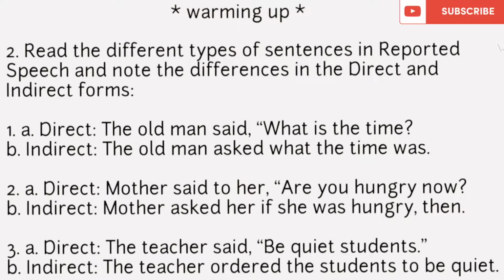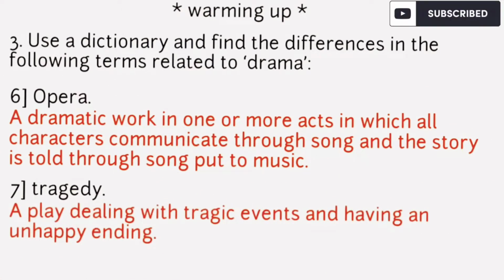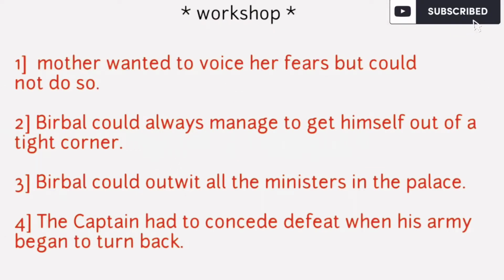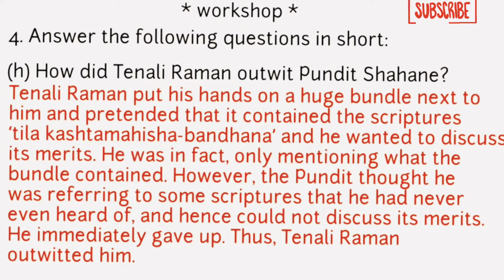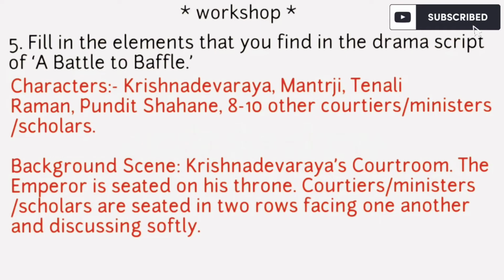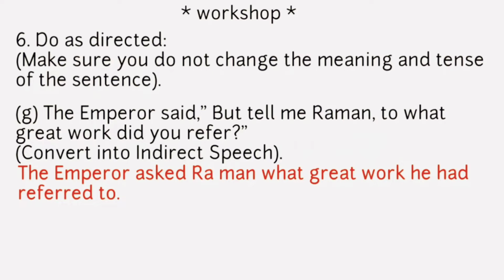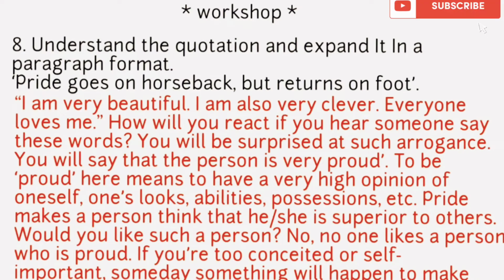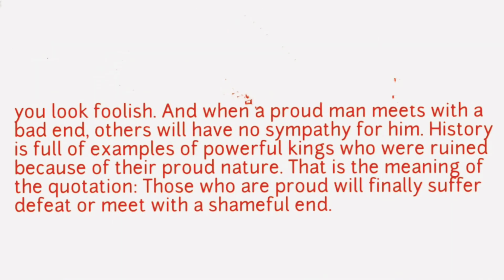A Battle to Baffle|STD-8th|Sub English| Solved Workshop|Warming Up| Extra Questions.